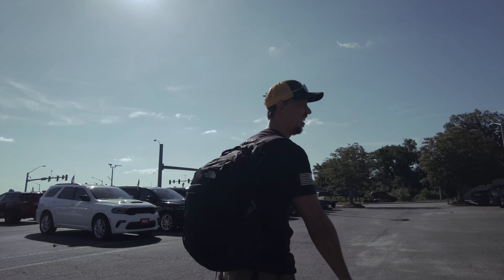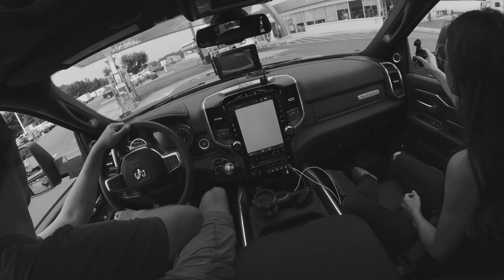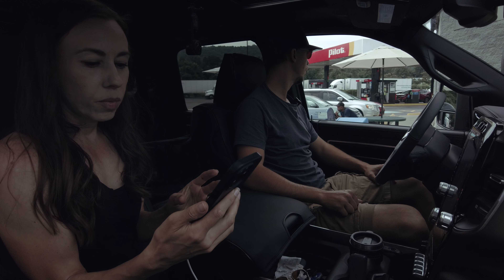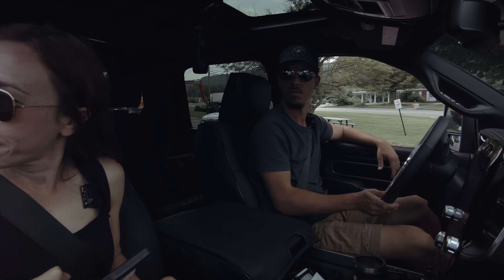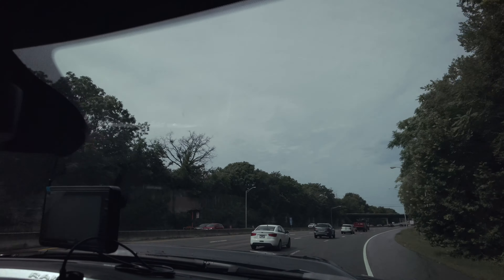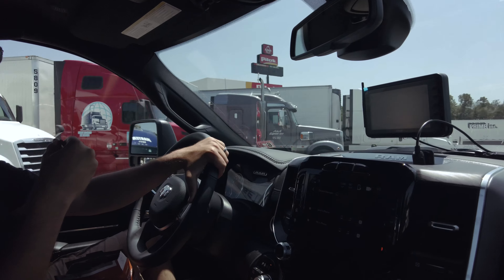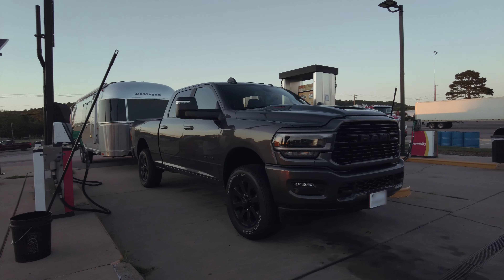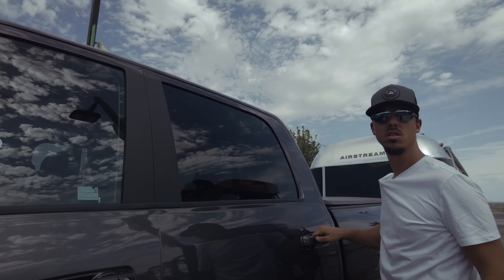Crossing America In 7 Days: Driving Our Airstream 3500 Miles! Part 1 of 2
We have seven days to drive our new RAM 2500 truck and Pottery Barn Airstream 3,500 miles across America to get back to San Diego in time for Jaco’s next hitch… Will we make it? Watch this episode (and the next one) to find out.